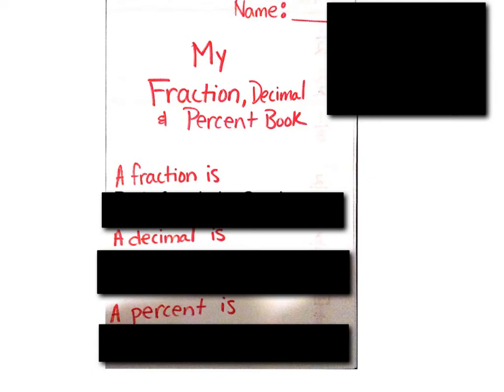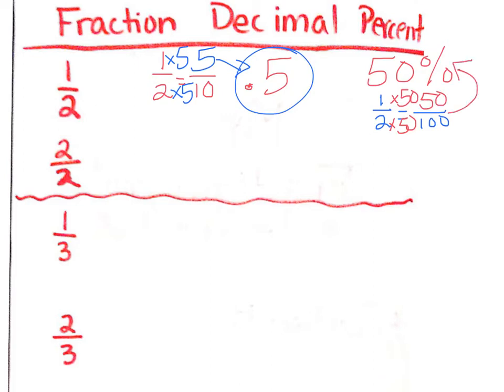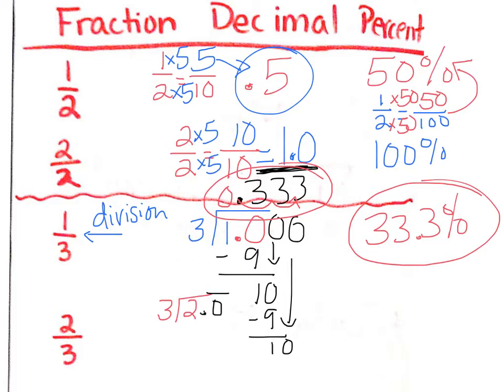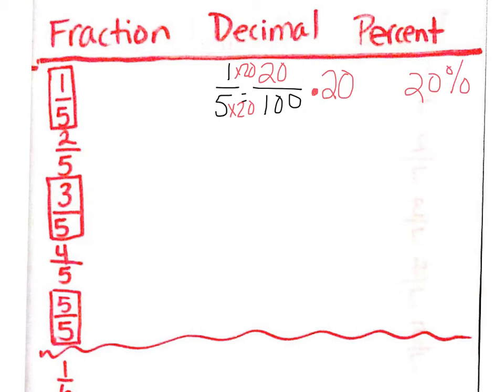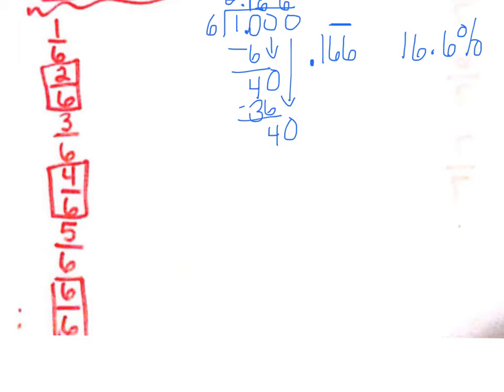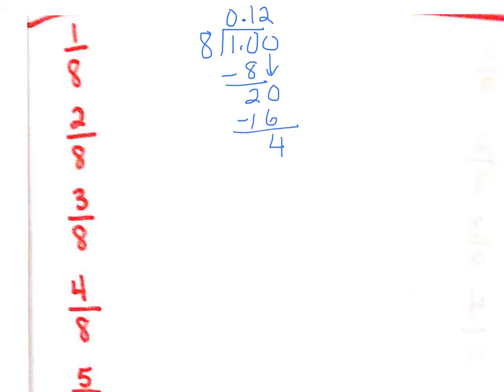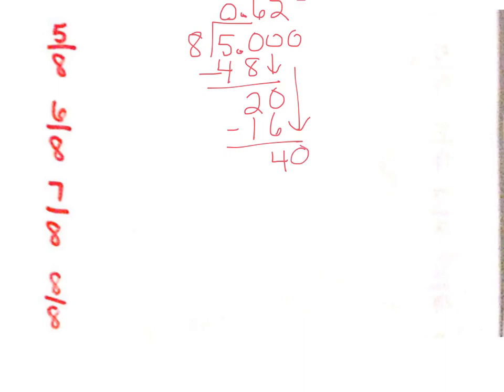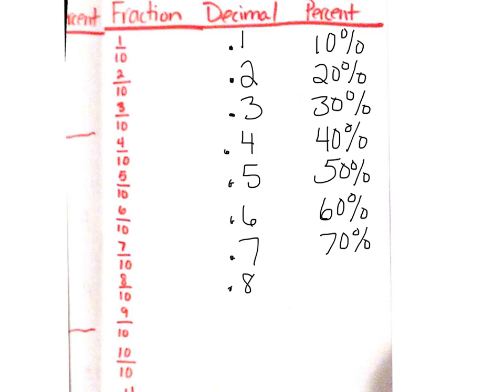fraction decimal percent book